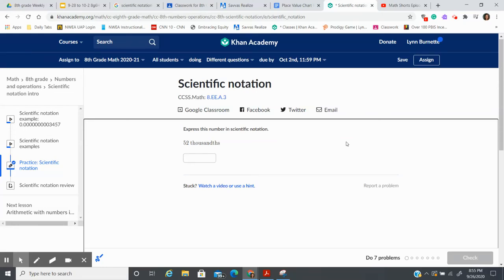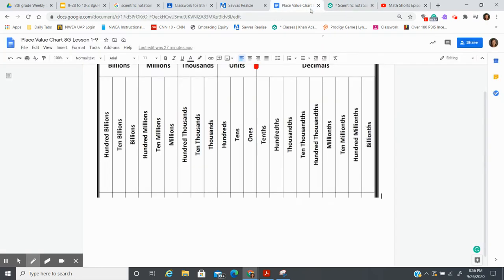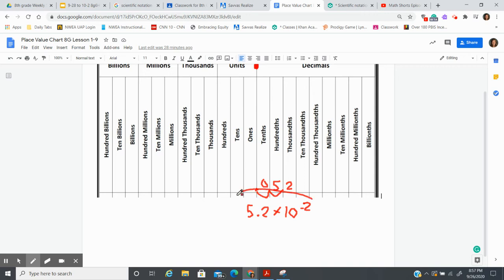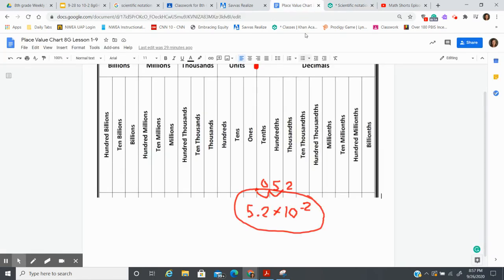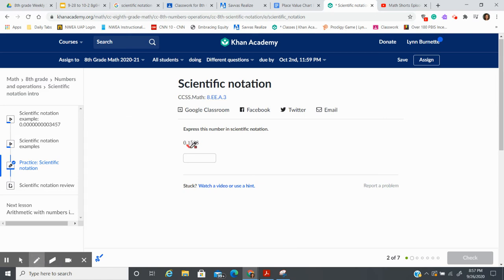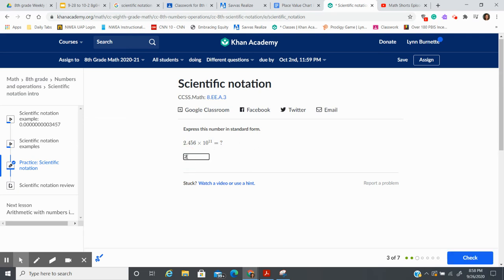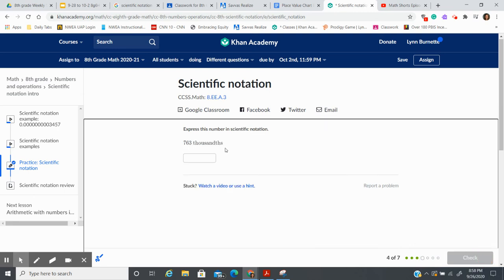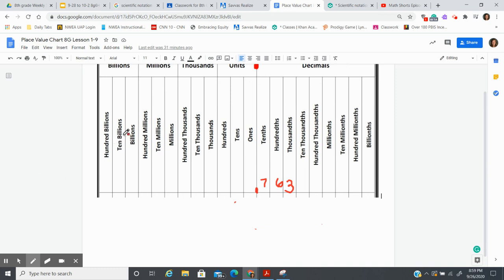8th grade Khan math 10-1